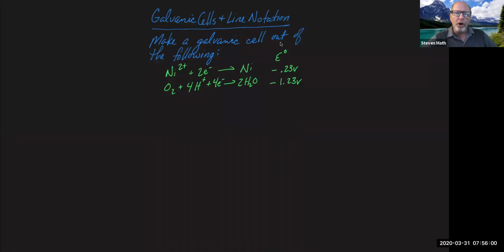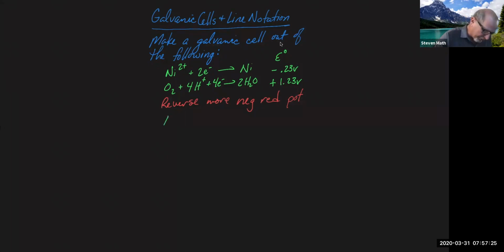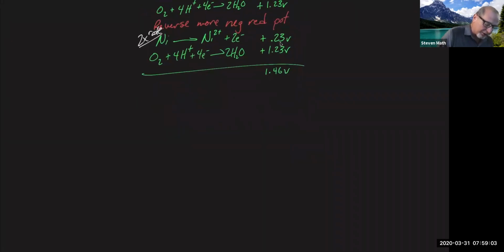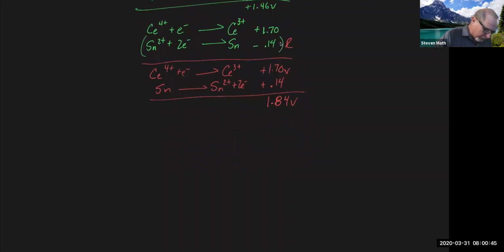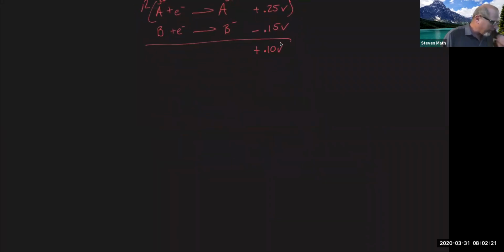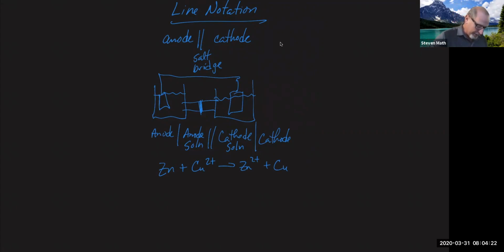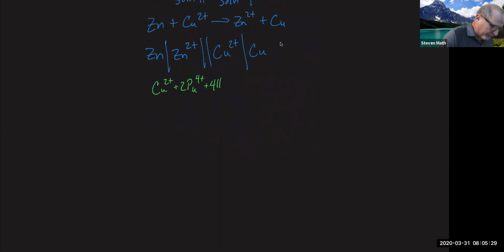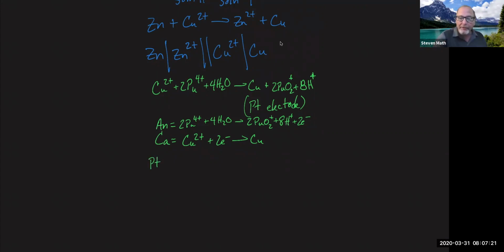Galvanic Calcs Line Notation